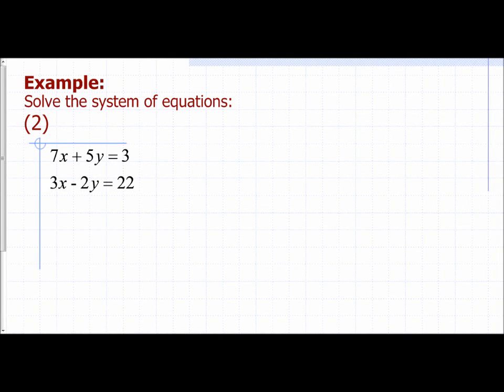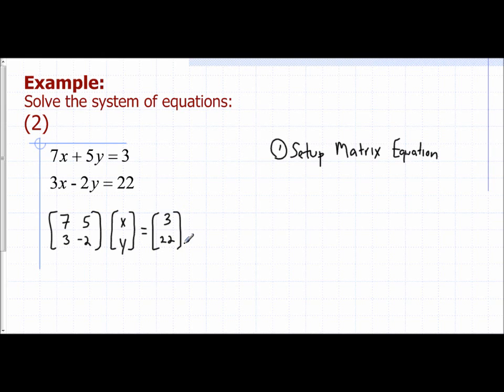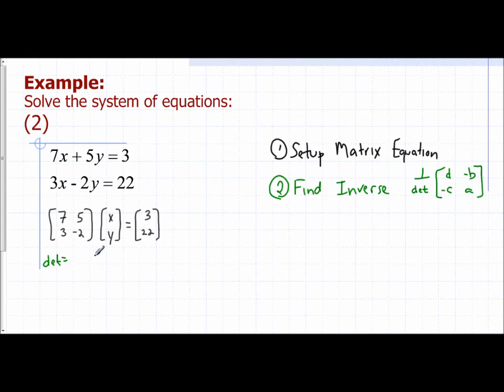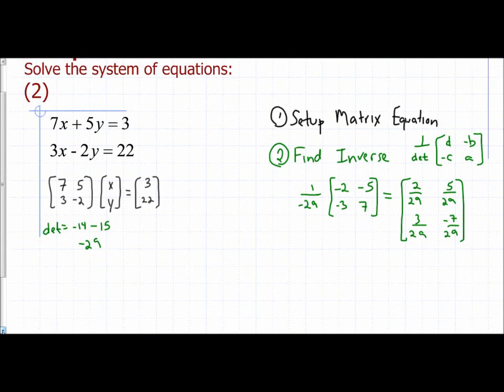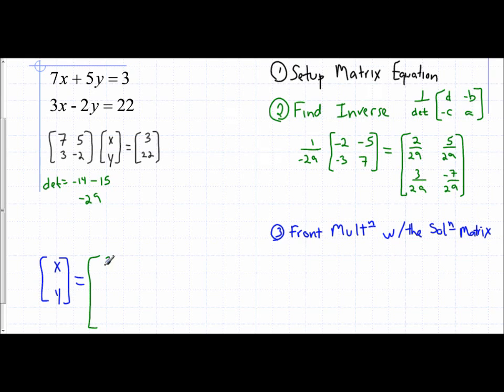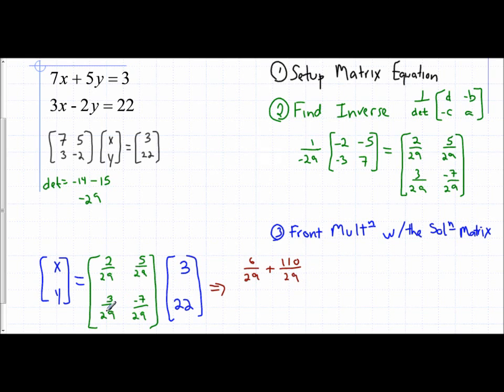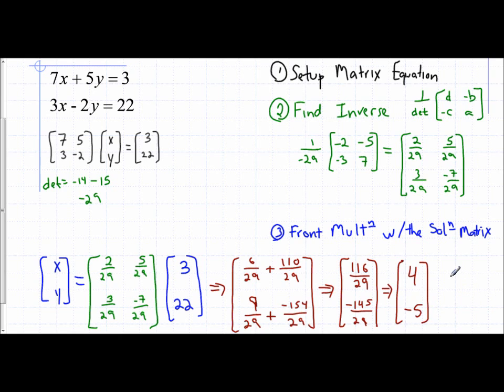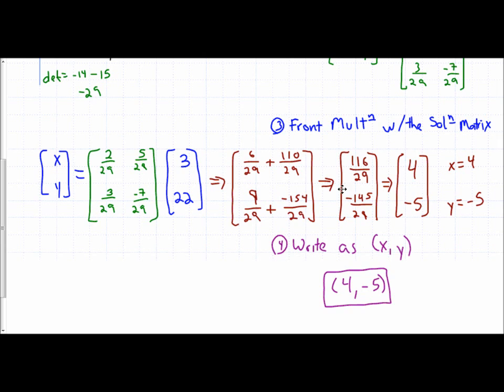Lesson 4.6 (Part 2) - Solving a System Using Inverses (Example 2)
The following video goes through how to solve a system of equations using inverse matrices from beginning (creating the matrix equation) to end (multiplying by the inverse matrix of the coefficient matrix).